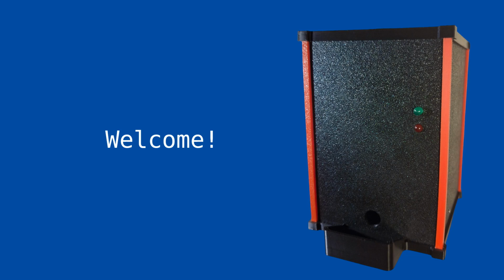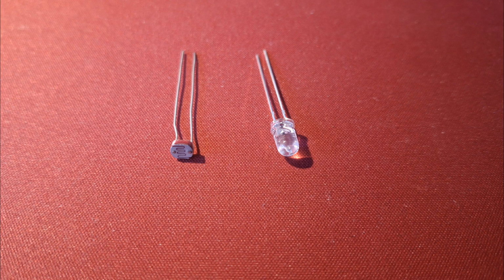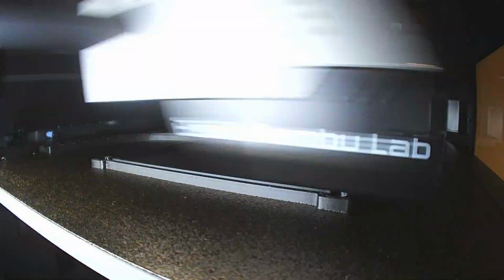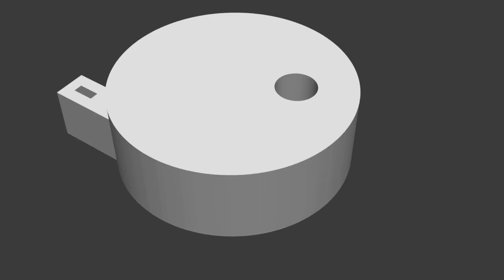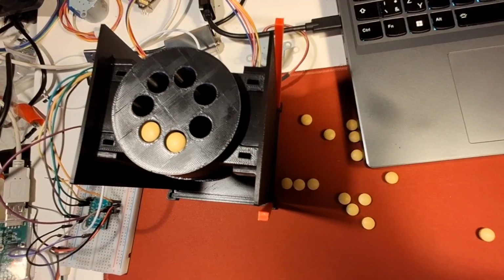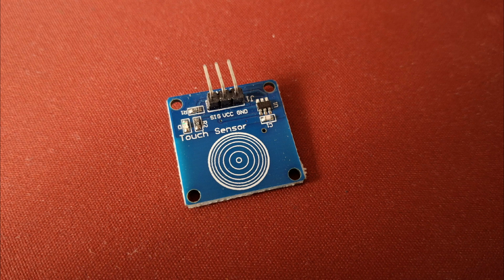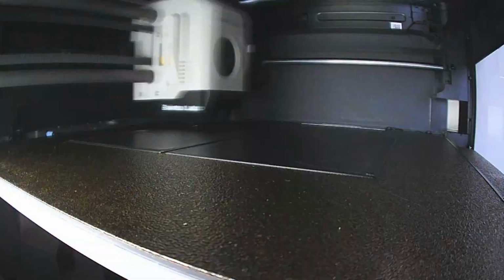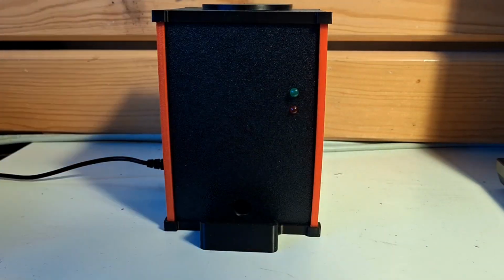Making Pill Dispenser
This is a little story about how I made a pill dispenser.

Project is fully open source, you can even download the original Freecad model file.